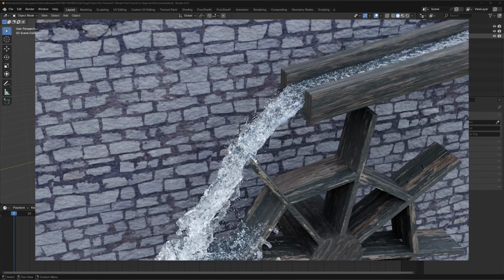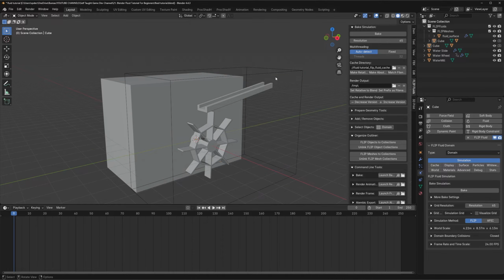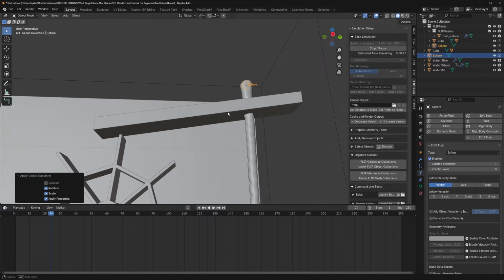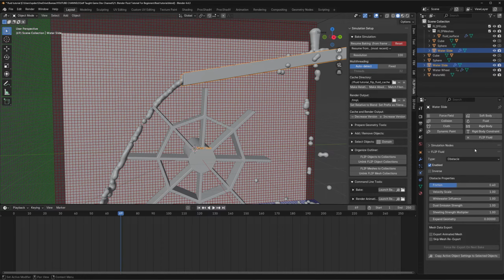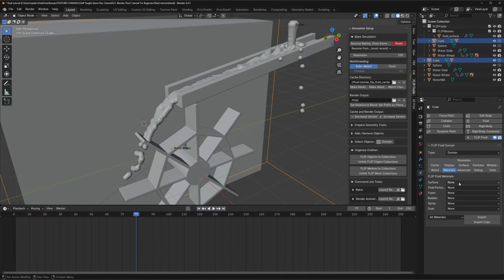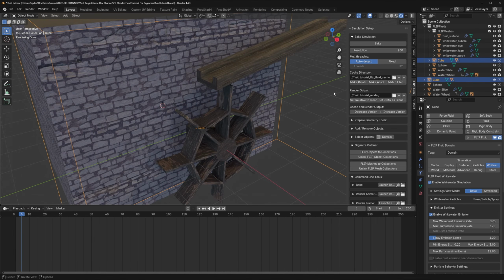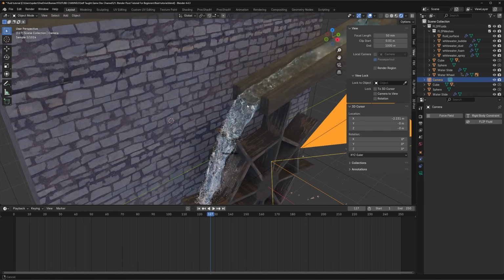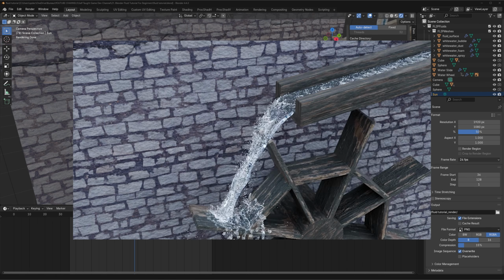Fully Functional Water Wheel | Blender Addon Tutorial (Flip Fluid)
The perfect Fluid Simulation Tutorial in Blender for beginners. If you want to dive into the very fun, but complicated world of simulations this is for you!

🔴🔴 My Gear:

DJI Mini 5 Pro
Sony ZV-E10
Shure MV7
MX Master 3s
Keychron k5 Max
Pebble Speakers
Neewer TP-M200 Camera Tripod